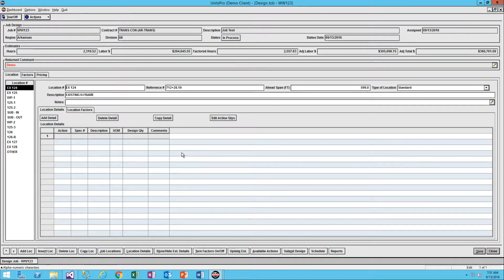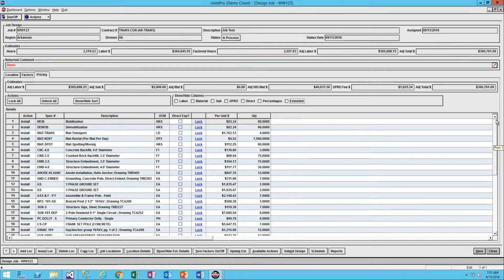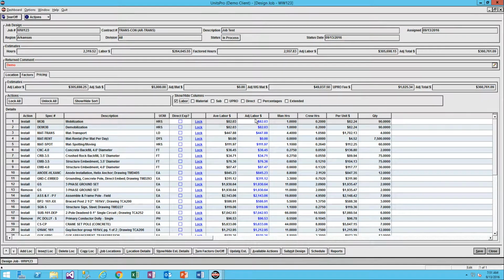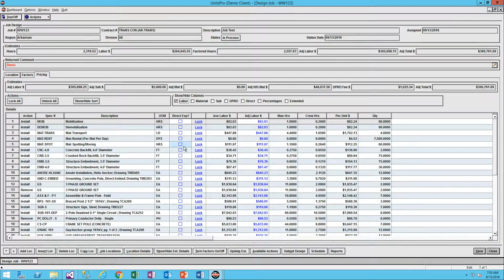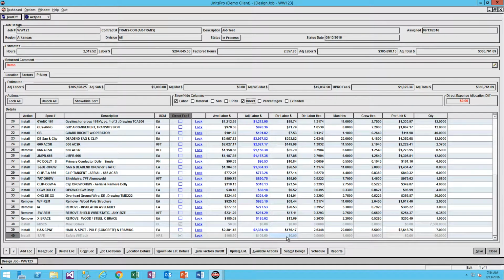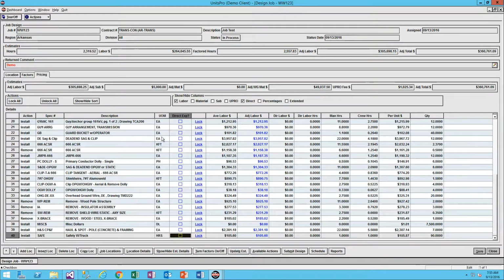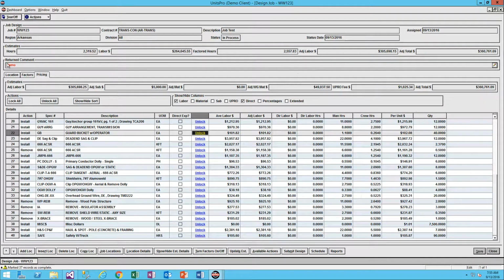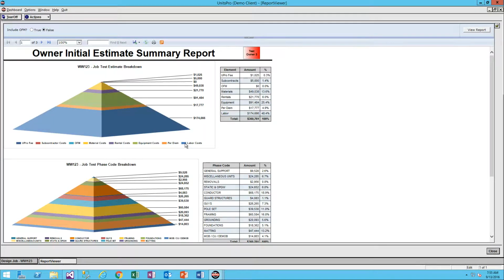UnitsPro Validate Job Pricing